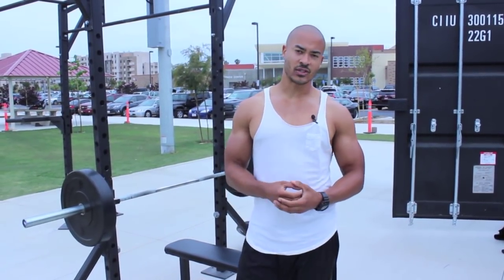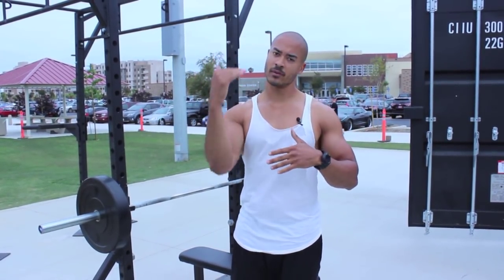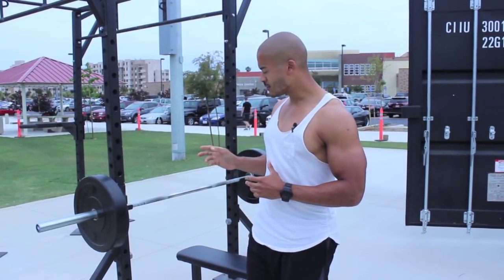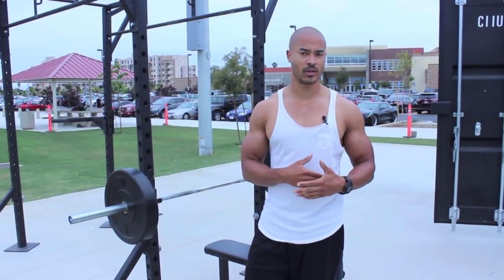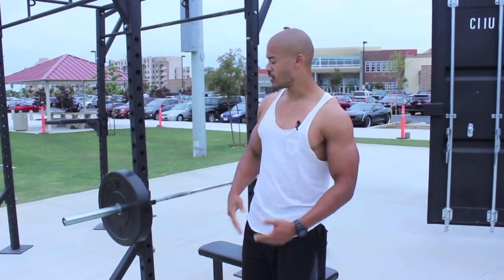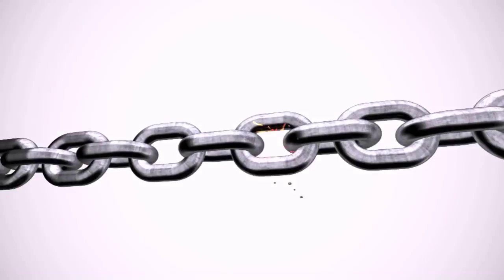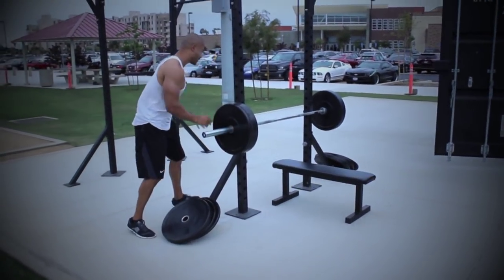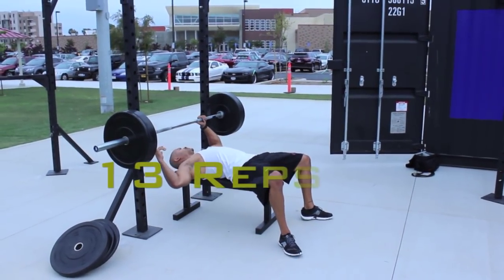PYRAMID WORKOUT FOR CHEST - HUGE CHEST, EXPLOSIVE POWER, STRENGTH GAIN